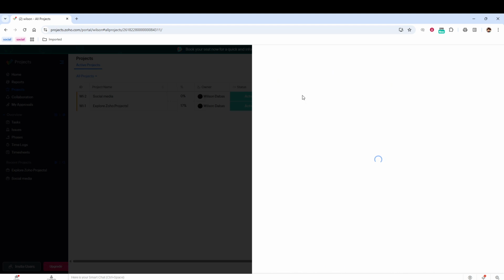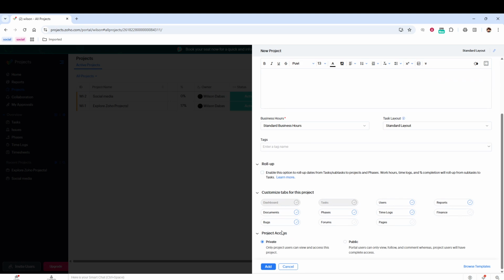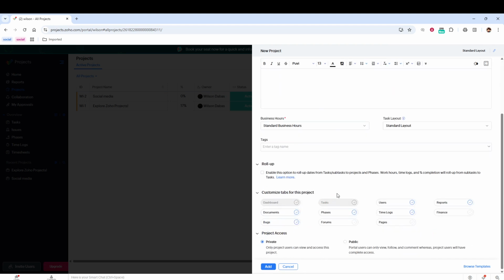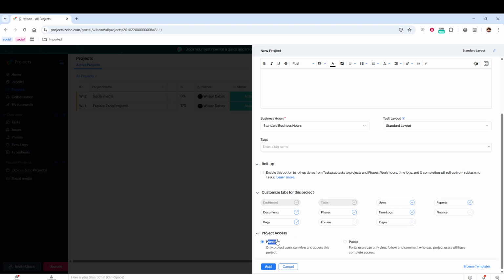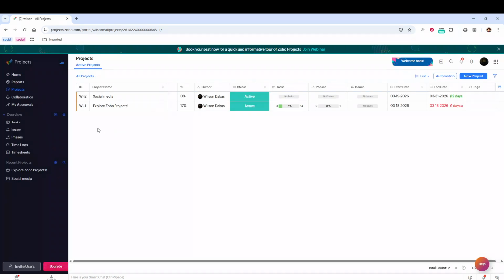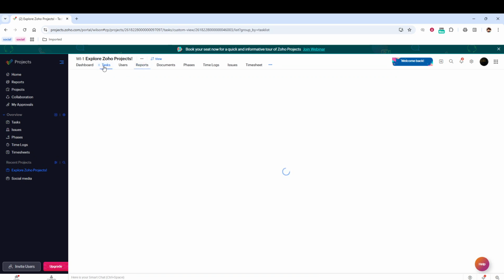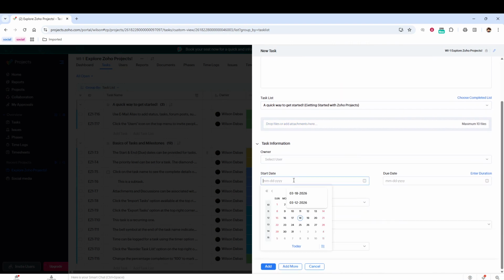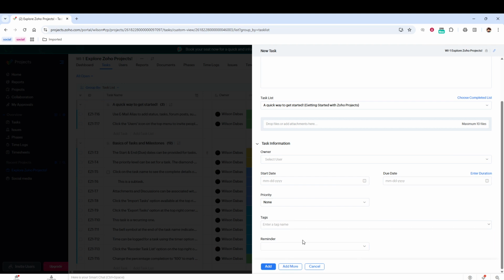How To Use Zoho Projects Reminders To Stay Organized [2026 Guide]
In today's video we cover: How To Use Zoho Projects Reminders To Stay Organized, Zoho Projects, Zoho Projects Reminders, Zoho Projects Notifications, Project Management Reminders, Zoho Projects Tutorial, Zoho Projects Task Management, Productivity Tools, Zoho Projects Organization, Team Accountability, Software Tutorial, Zoho Projects Guide, Stay Organized with Zoho, Deadline Management, Zoho Projects Features

-Google Drive
-Google Meets
-Google Sheets
-Google Chrome
-Google Forms
-Google Gmail